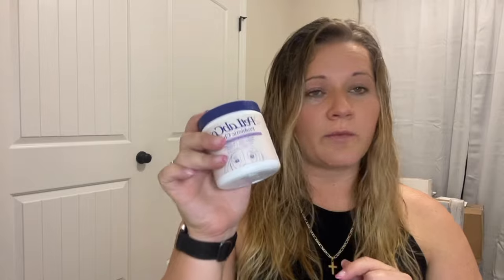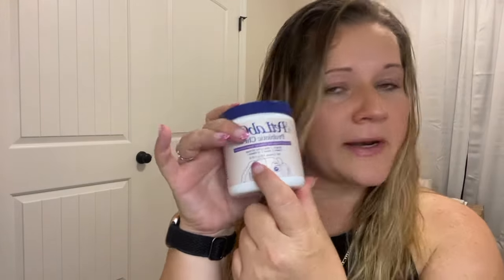The Truth About Trying Petlab CO’s Viral Probiotic Chews For Dogs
In this video I tried the viral PetLab CO’s Probiotic Chews for dogs on my own dog for 7 days straight and here’s the truth on what happened.